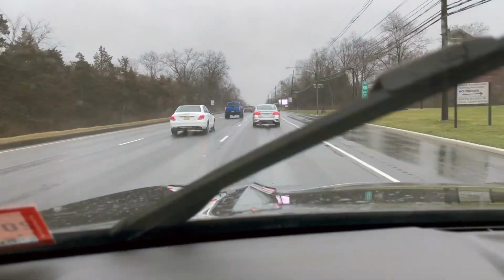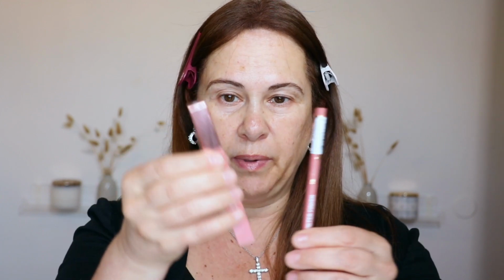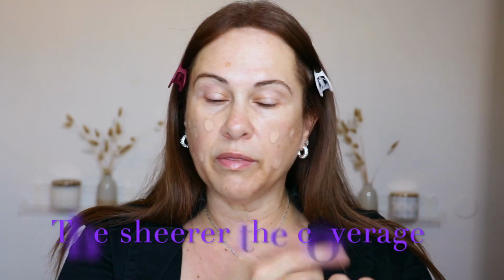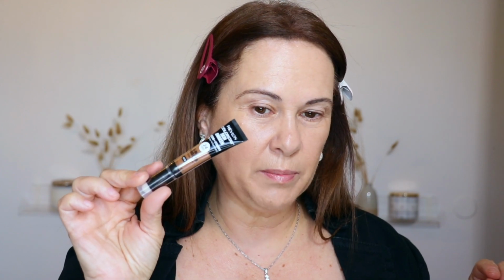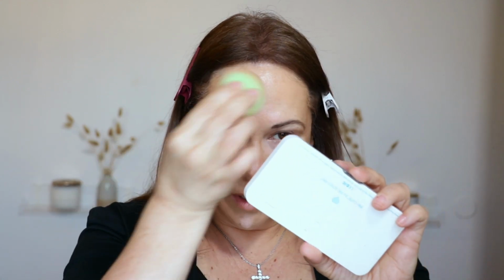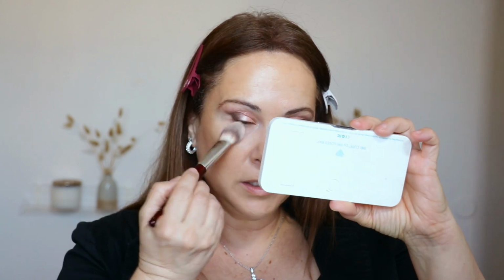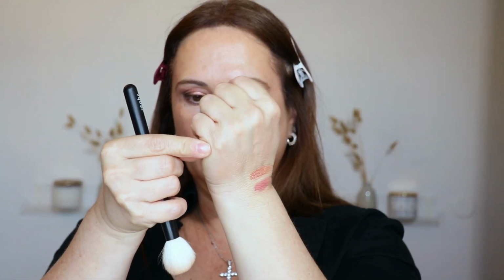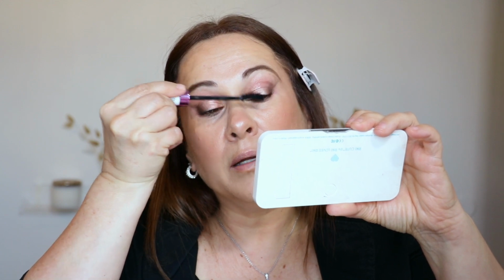FULL FACE DRUGSTORE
My name is Roseanna.  Today, I'm doing a FULL FACE OF DRUGSTORE MAKEUP!  Thanks so much for tuning in. I so so appreciate your support.  Beauty and self-care advice for you!

Revlon Illuminance Skin Caring Foundation (Light Natural)
WOW... This foundation was very luminous.  Even though I powdered it, it was still very shiny.  I've never used a powder with a puff all over my face, but I think that would have helped.  I don't think this foundation is for me.  It just left me too shiny.
Maybelline Age Rewind Concealer (160)
Revlon Colorstay 5 in 1 Concealer (075 Hazelnut)
Amazon Eye Tape
L.A. Girl 4 Play Eyeshadow Palette (Seduce)
ELF Halo Glow Setting Powder (Light Pink)
Revlon Skin Lights Highlighter (Daybreak Glimmer)
Essence Kissed By the Light Face Illuminator (Sun Kissed)
NYX Epic Wear Liner Stick Eyeliner (Brown Shimmer)
Maybelline Tattoo Studio Brow (Medium Brown)
Essence Lash Like a Boss Mascara (Black)
Love this mascara.  It felt so light on but gave a great punch to my lashes.  Lasted all day, and never flaked.
Makeup Revolution IRL Lip Liner (Carmel Syrup)
Makeup Revolution IRL Whipped Lip Crème (Carmel Syrup)
Makeup Revolution IRL Whipped Lip Crème (Chai Nude)

🌸Not drugstore.  I have a million drugstore glosses!😩